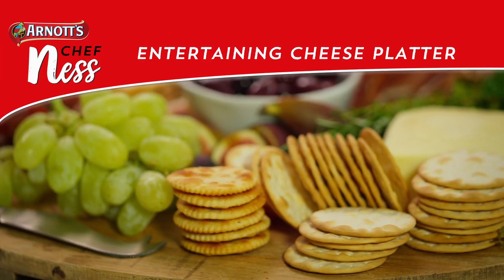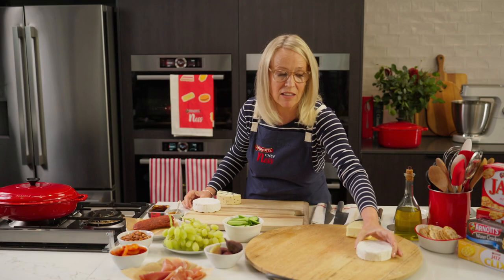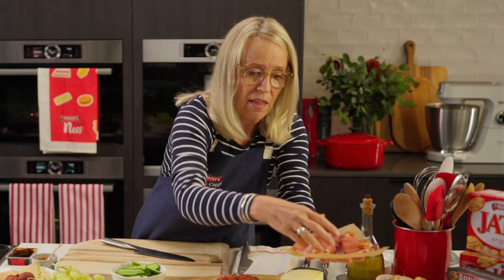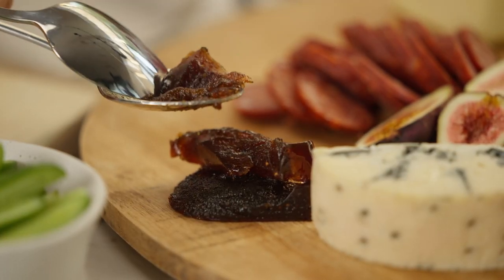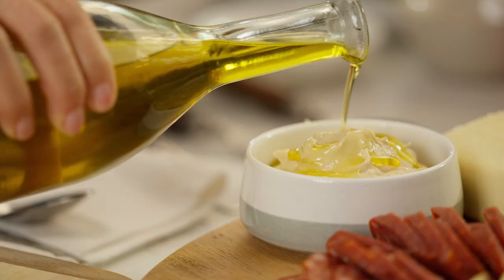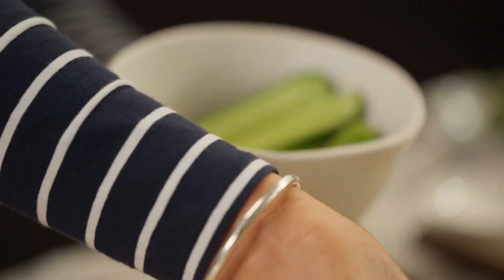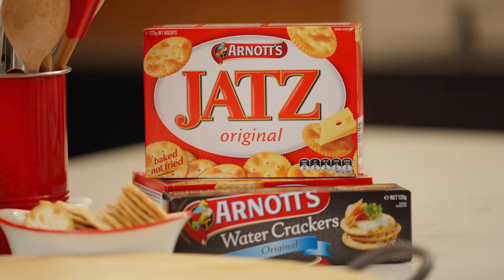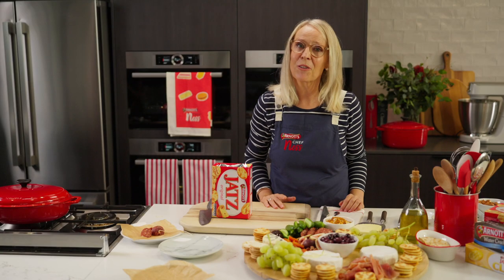Arnott's JATZ Entertaining Cheese Platter